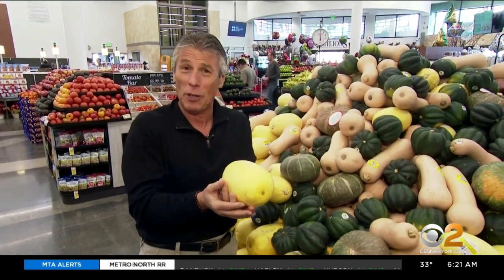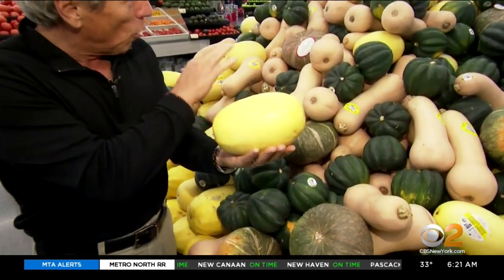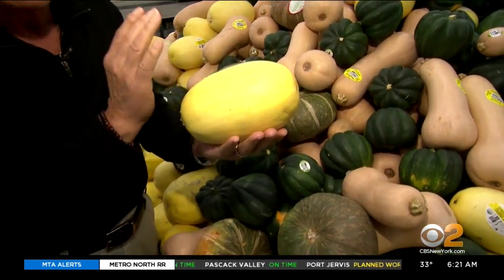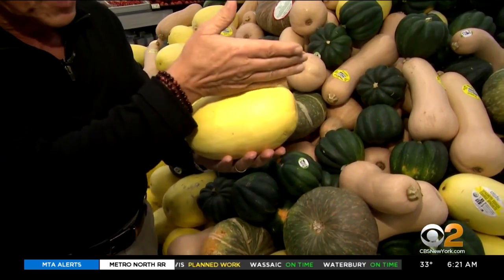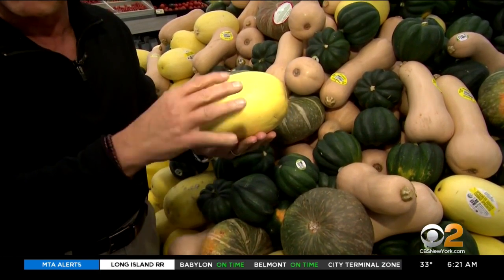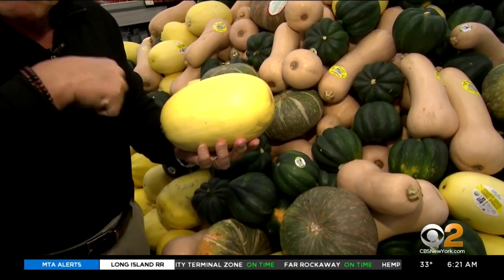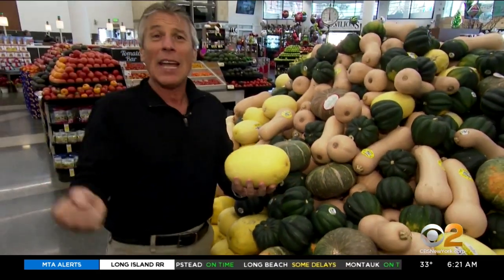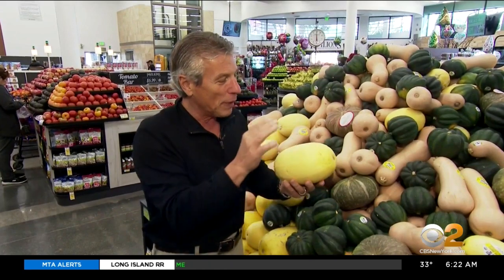Tip Of The Day: Spaghetti Squash